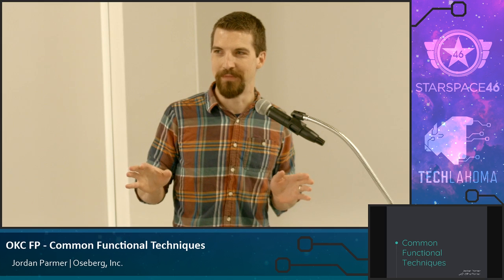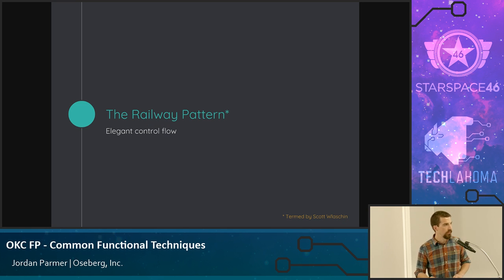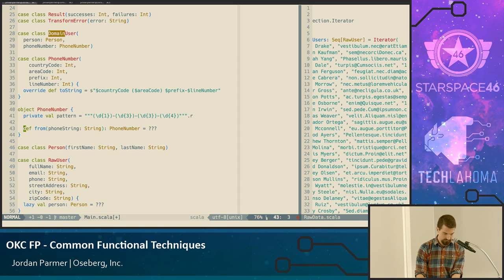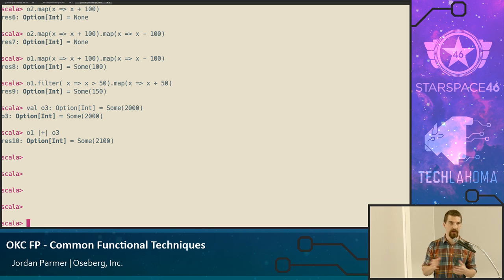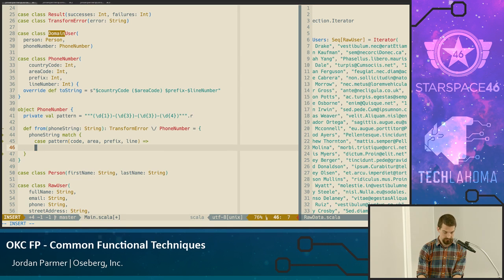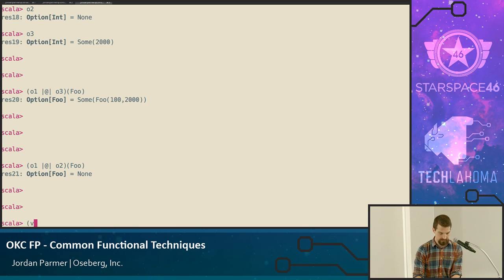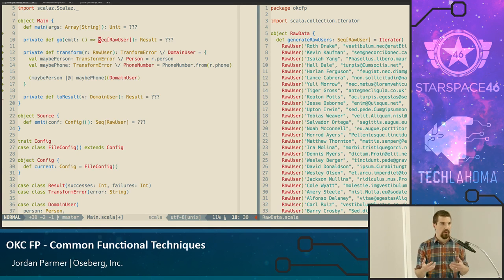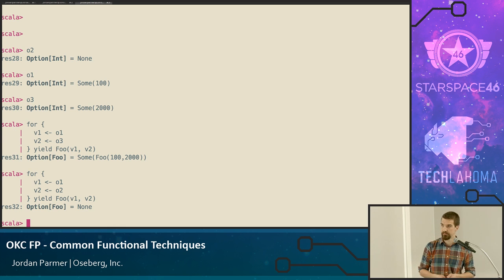Common Functional Techniques - Jordan Parmer: OKC FP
Topic: We will create a small, real-world data transformation program that demonstrates how functional techniques address issues such as control flow, type construction, data validation, etc. Through demonstrate-by-example, we'll explore the railway pattern, monadic chaining, disjunctions, applicatives, and currying.

Speaker: Jordan Parmer

Jordan is a software engineer on the Data Platform team at Oseberg. He's been a professional programmer for 13 years and has worked on firmware, desktop, web, and enterprise systems. His latest focus is distributed data processing and functional programming.